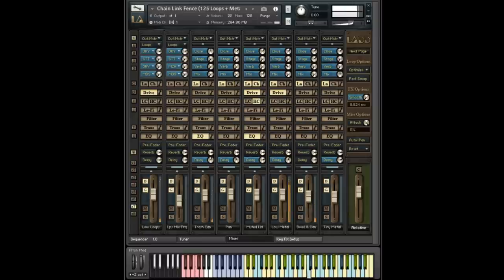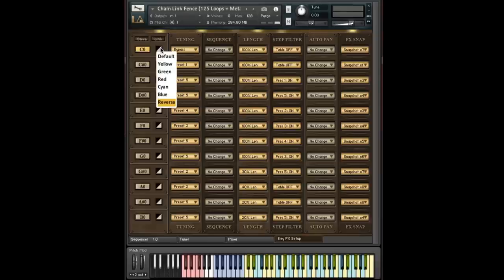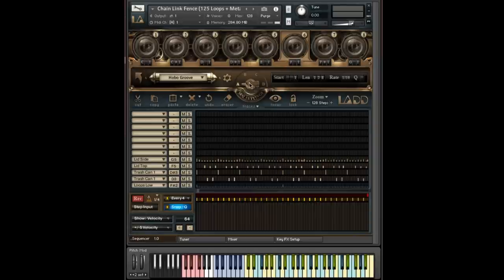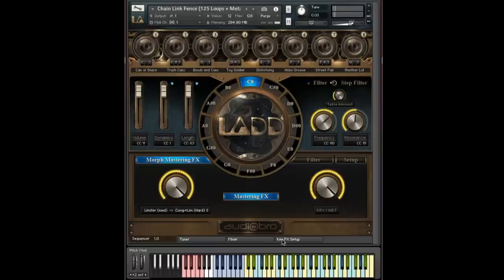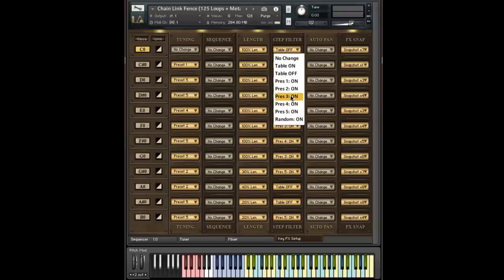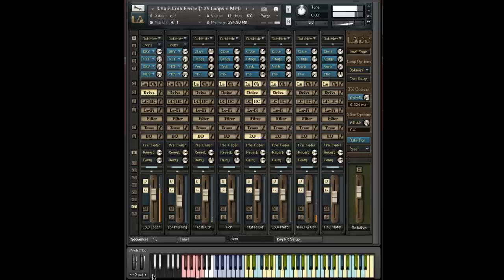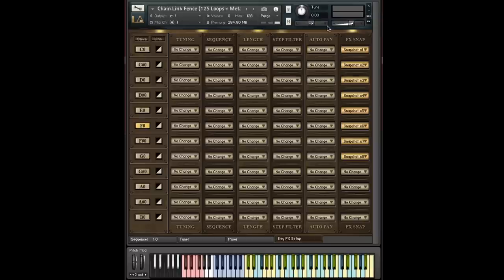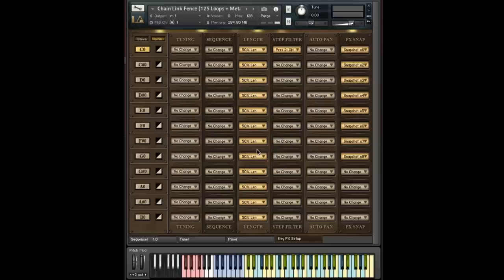LA Drama Drums KeyFX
A feature by feature look at the LADD Key FX setup page. This page allows you to combine all the LADD engine functionality on simple key switch notes.